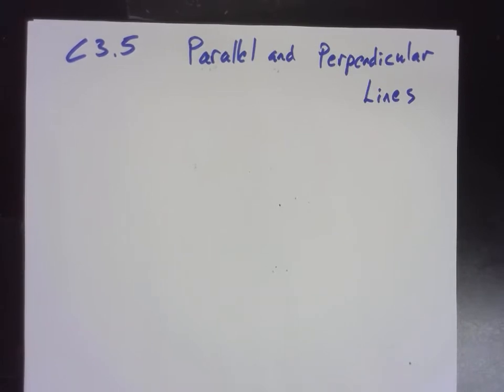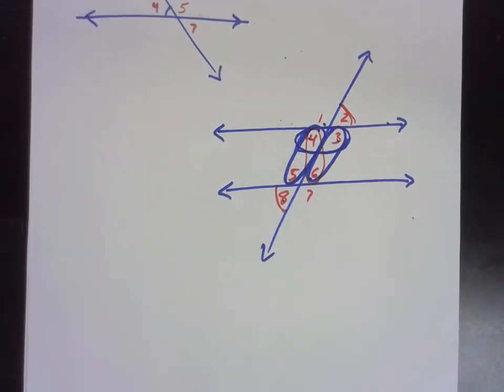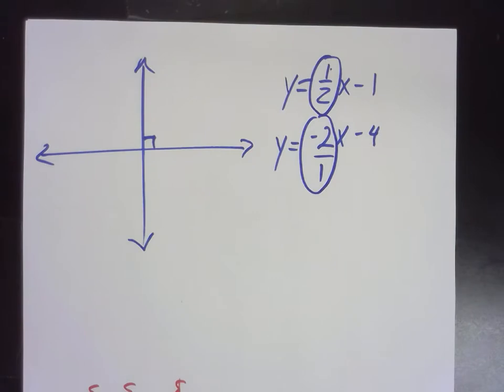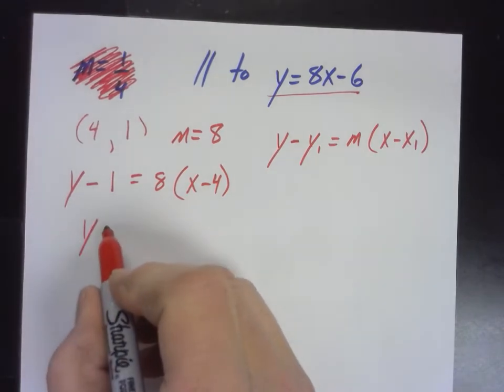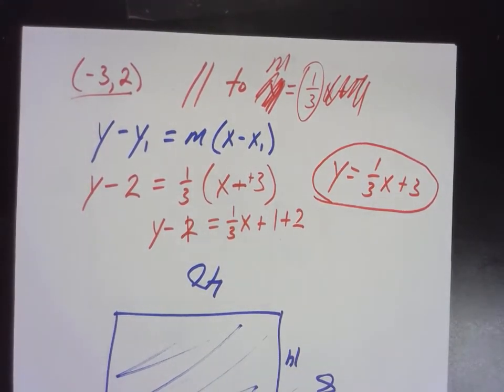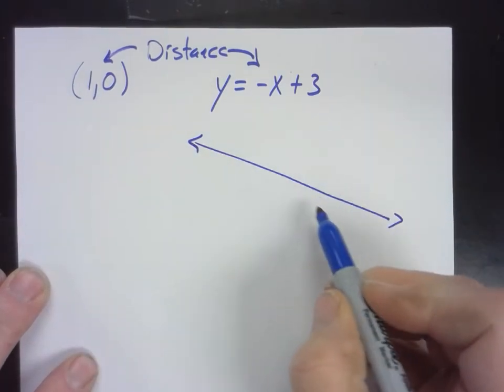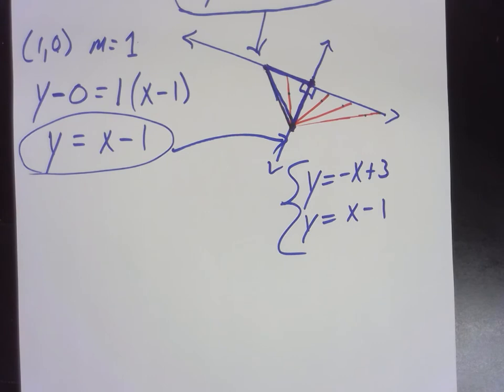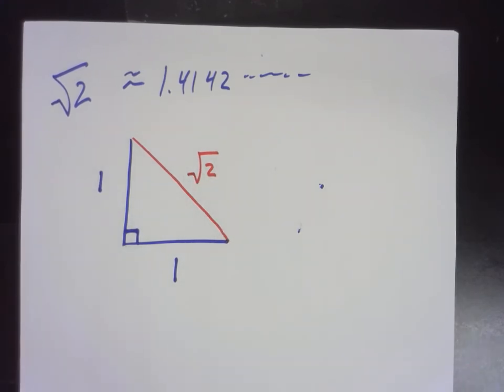G3 5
Big Ideas Geometry Chapter 3 Part 5